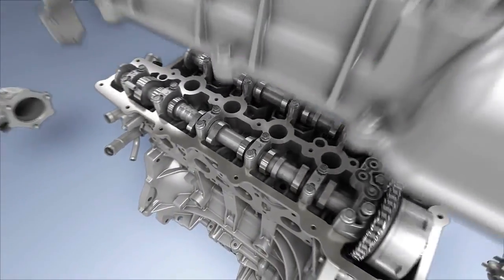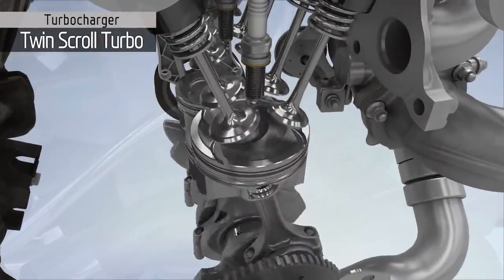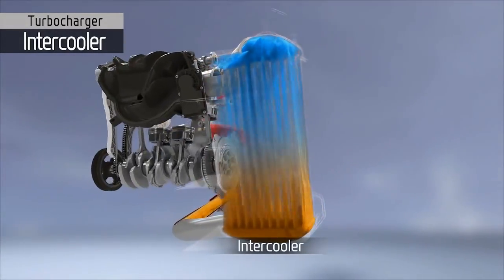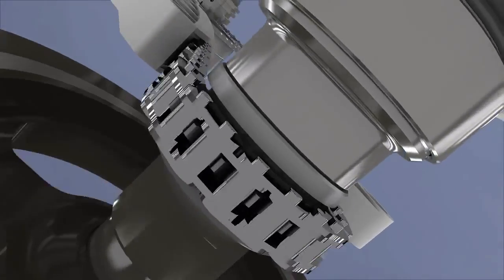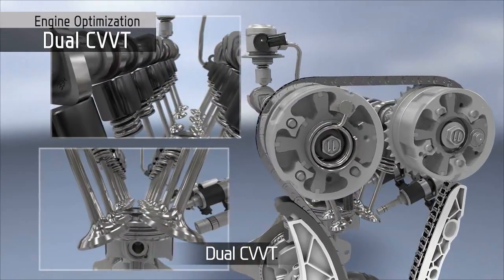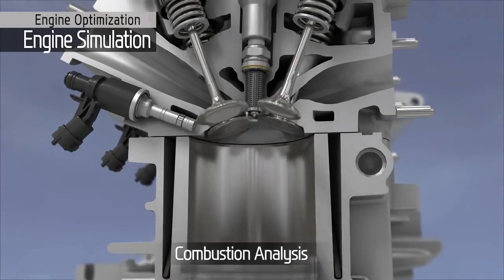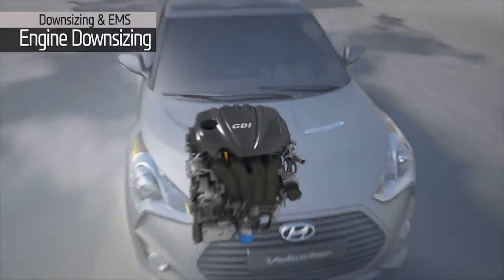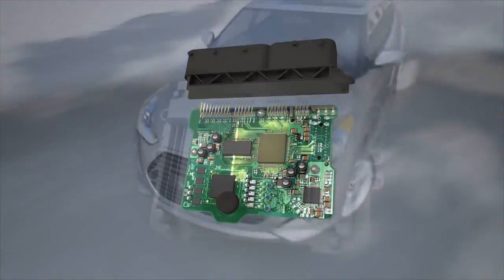Hyundai Veloster Turbo: Análisis técnico del motor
En este vídeo os mostramos qué esconde el motor del Hyundai Veloster Turbo, denominado técnicamente Gamma 1.6L Turbo GDi. Un análisis técnico del motor de este coche que está diseñado para ser un propulsor vanguardista.

¡Sigue todas nuestras novedades!